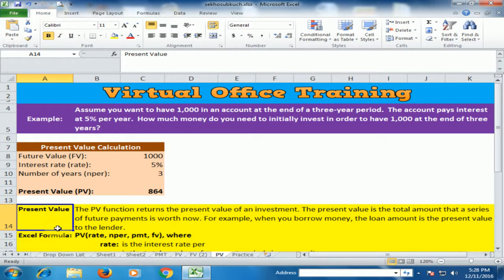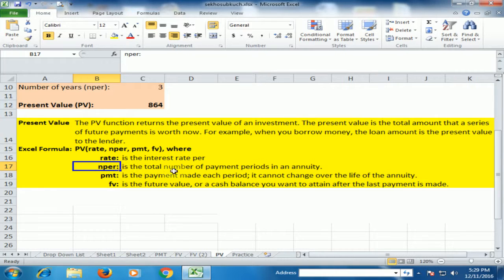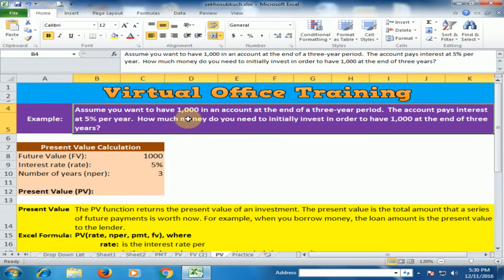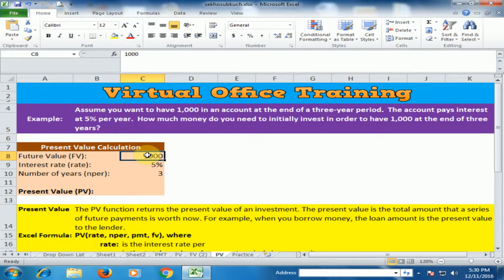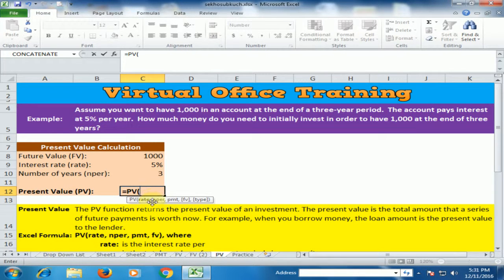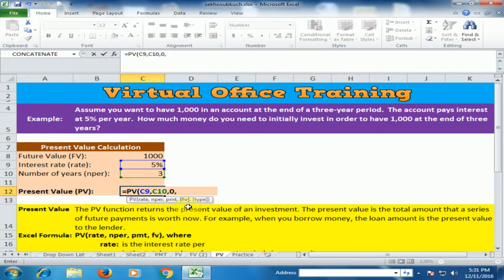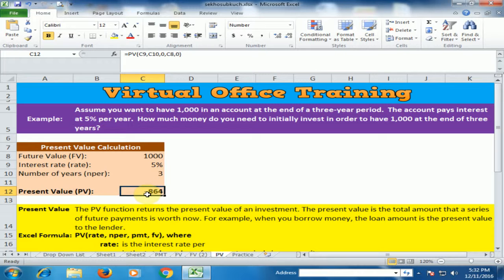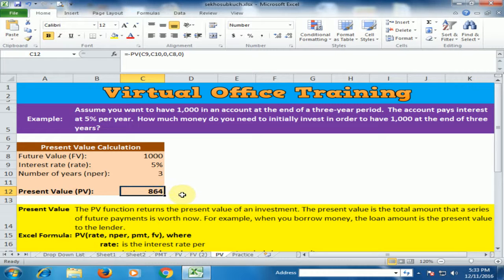Excel Tips (How to Use PV (Present Value) Function) [English]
In this video tutorial i am going to teach you how to use present value in Microsoft excel.

Excel Topics:
Excel Tips (How to Create Menu of Supplier & Customer (Dashboard) (Ledger Part 3))
Excel Tips (How to Create Customer / Buyer Ledger (Ledger Part 2))
Excel Tips (How to Create Supplier / Vendor Ledger (Ledger Part 1))